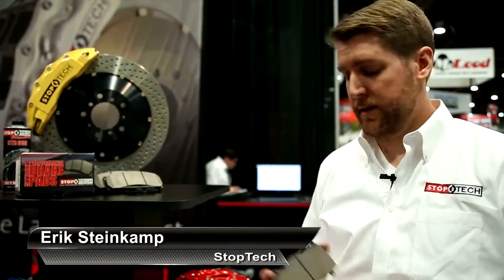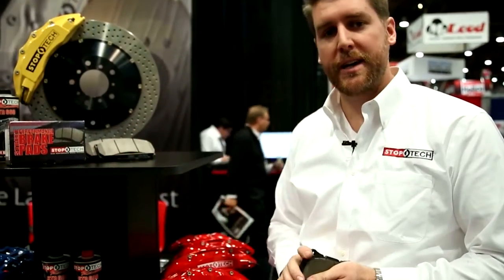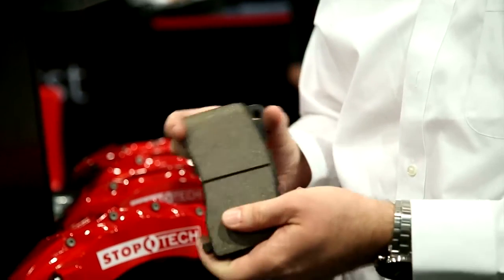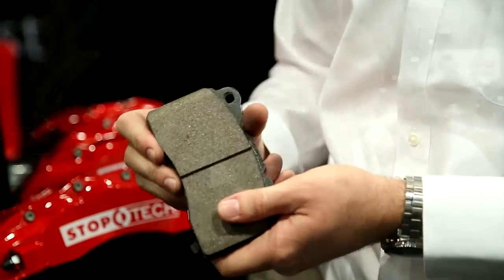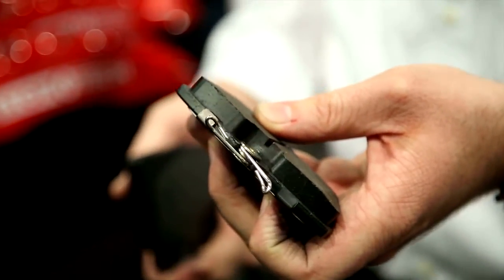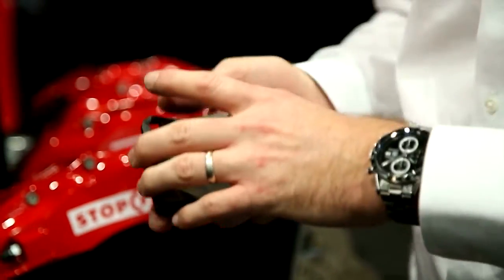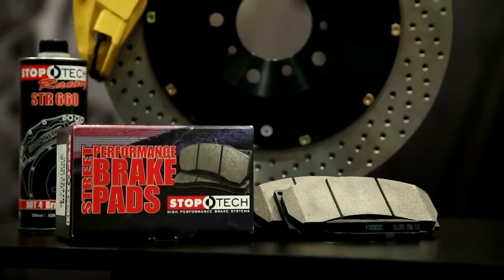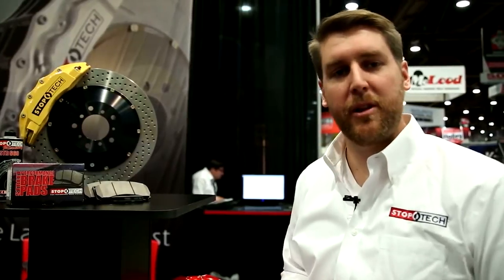StopTech Street Performance Brake Pads Review - SEMA 2013